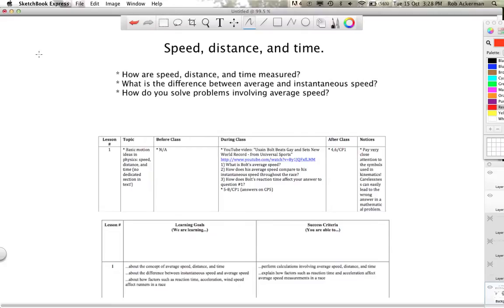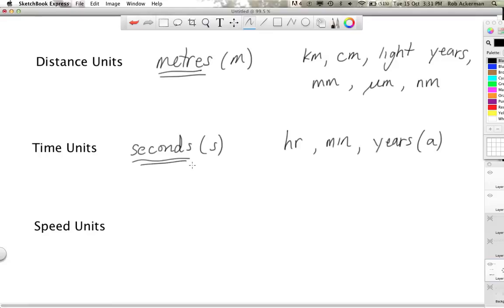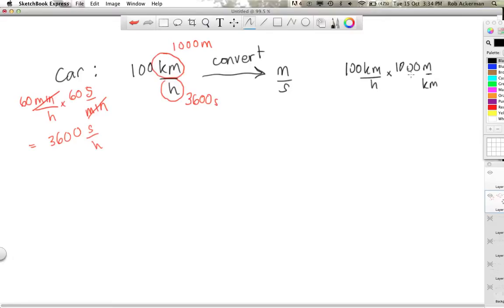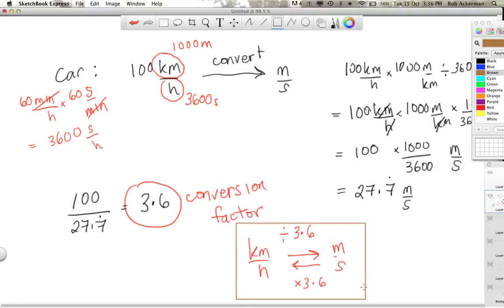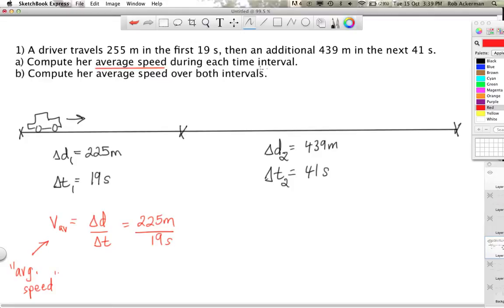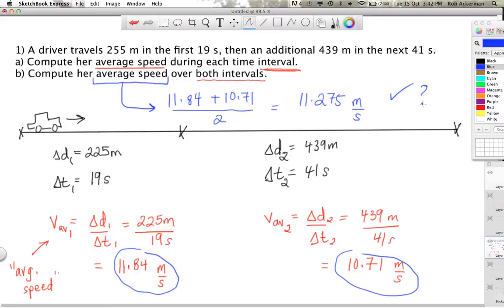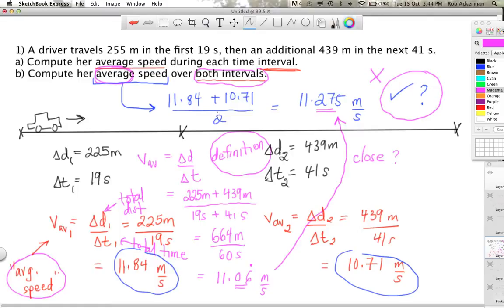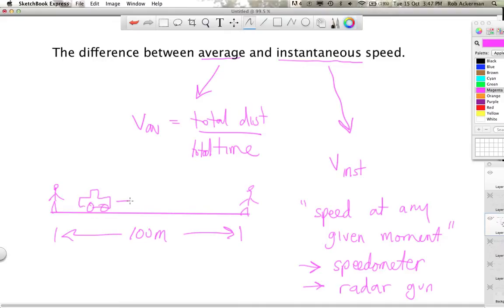Speed, Distance, and Time - Grade 11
This video introduces the concept of average speed and its relation to distance and time. I also discuss the concept of instantaneous speed, how it differs from average speed, and how the two might be measured in reality.